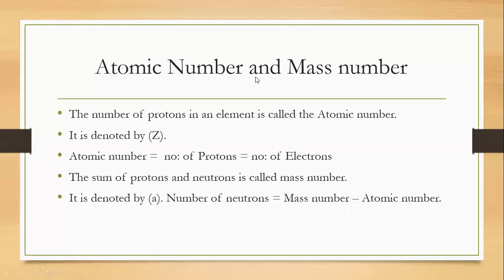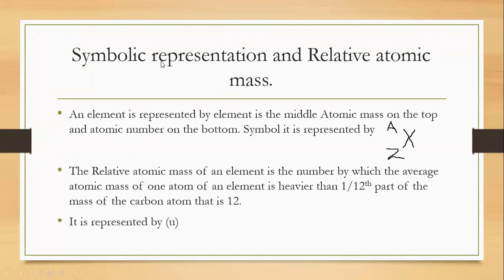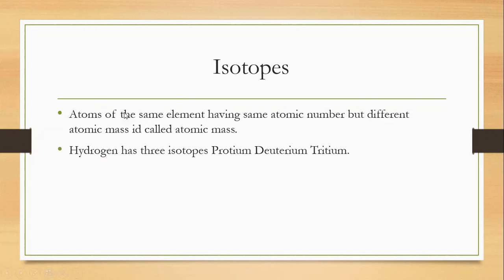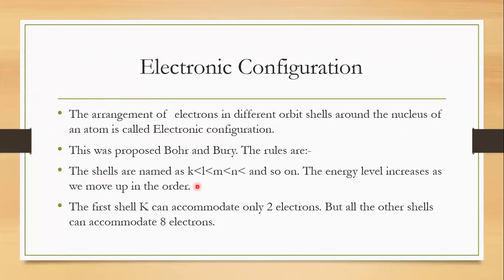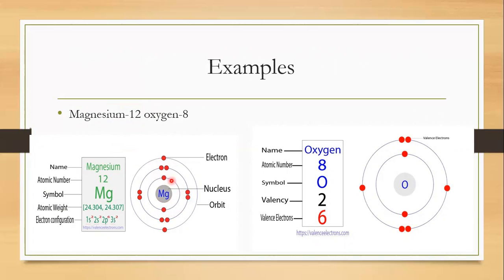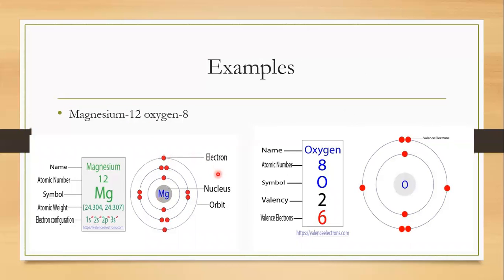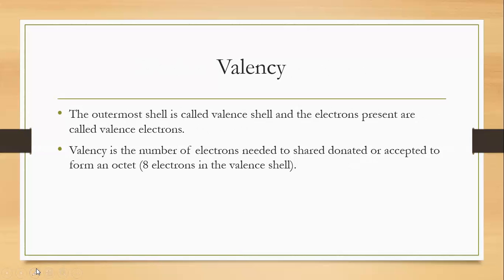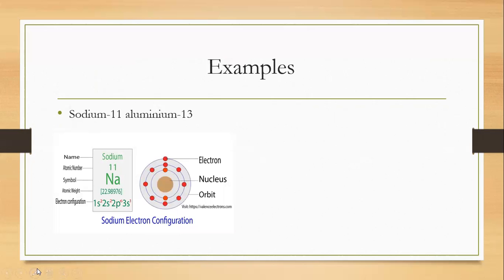Atomic Structure Part 2 | Study Don't Worry